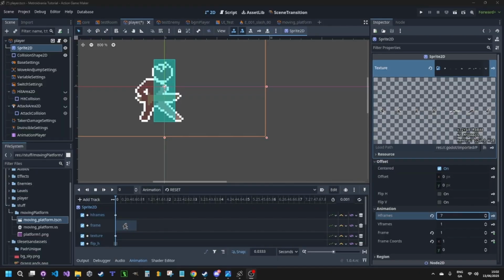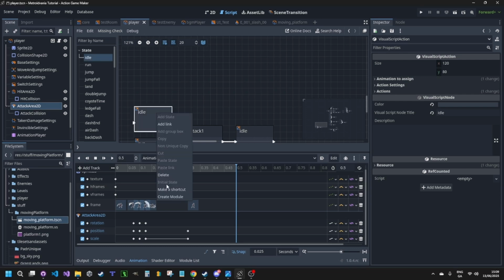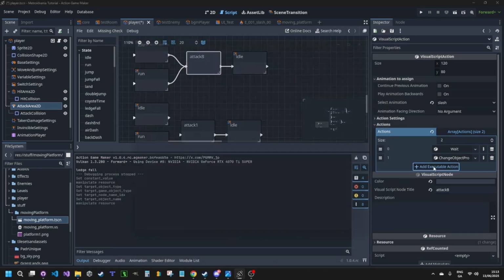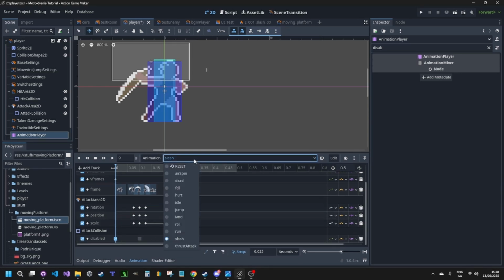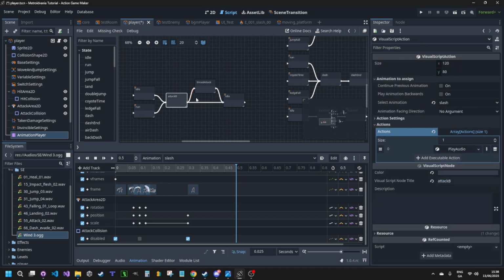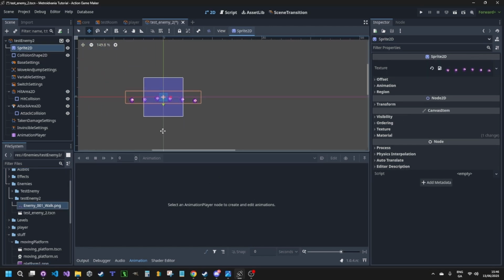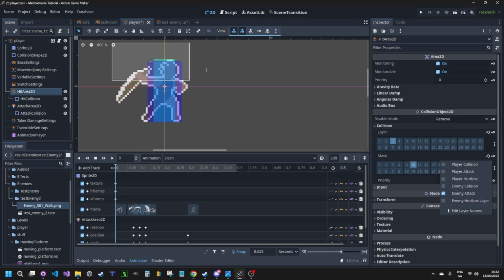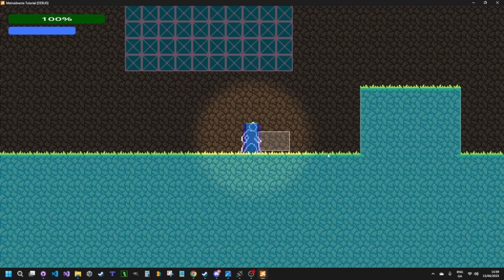Make a MetroidVania in Action Game Maker Episode 5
Episode 5 of our Action Game Maker MetroidVania Series.  AGM is the successor to Pixel Game Maker and built on Godot 4.3.
In this episode we begin our combat with the creation of a simple melee attack combo and a placeholder enemy.

Chapters
00:00 - Intro.
00:15 - Play along on Itch
Creating the Player Attack
00:40 - Animations used in todays episode
01:03 - How attacks work in action game maker
02:28 - Animating movement in our Attack Detection and HitBoxes
03:55 - Creating the attack state and adding conditions.
Method 1: Turning on the attack collision programmatically
06:33 - Turning on attack collision programmatically
07:00 - Using our object change property action
08:45 - Setting our Attack Collision disabled parameter in the inspector to prevent bugs
09:30 - Testing our attack in game.
Method 2 - Turn on the attack collision in Animation Player
10:15 - Using the animation player to turn on and off collision
11:45 - Making sure all non hit animations have the collision turned off
Combo Attack
12:08 - Combo Attacks Intro
12:25 - Using animation player for collision on our combo attack
13:20 - Creating the combo attack with visual script
13:45 - Input and Output conditions for our combo attack
16:25 - Conditional priority on links
16:50 -  Testing
Creating Enemies
17:15 - Creating enemies intro
17:30 - Setting up graphics
18:10 - Creating dummy enemy object
20:00 - Setting up collision layers for player and enemy interaction
20:20 - Setting up custom layer names
21:45 - Assigning the layers
24:30 - Setting up enemy placeholder visual script
25:05 - Adding enemy to the scene
25:25 - Enemy Base setting
26:45 - Outro

Follow my Indie jRPG "Llewl and the Lyre of Two Worlds".